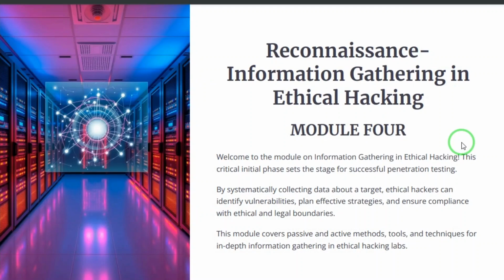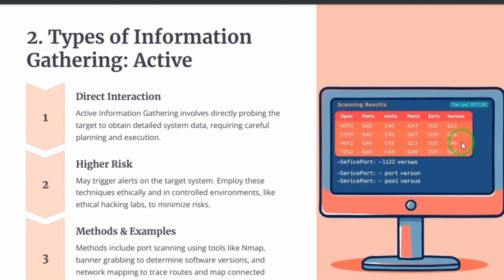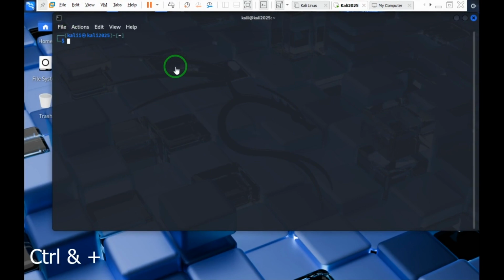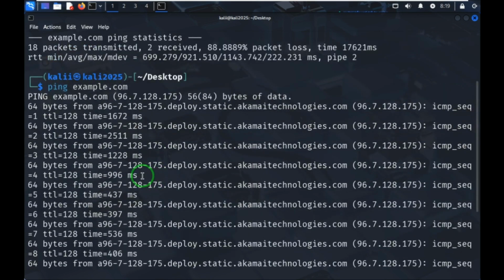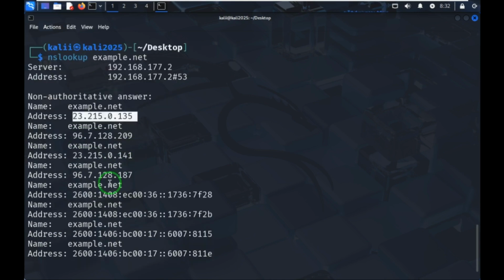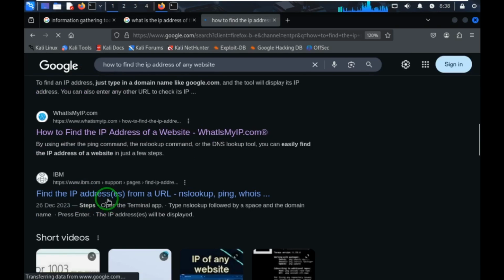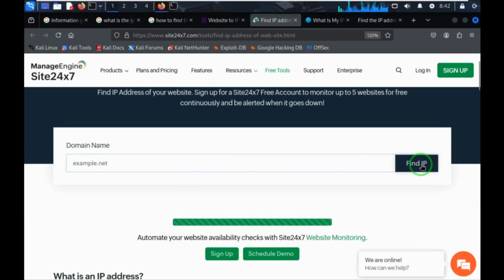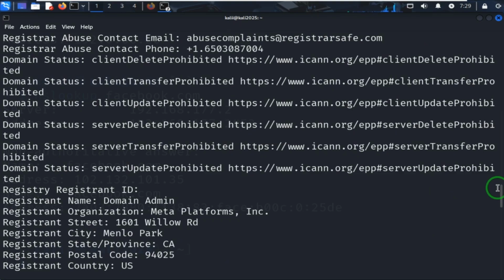How to use Ping, nslookup, WHOIS Tools for Information Gathering in Kali Linux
Want to become an ethical hacker? Start by mastering OSINT and Reconnaissance!

Ready to take your ethical hacking and cybersecurity skills to the next level?

In this video, I’ll show you how to use Ping, nslookup, and WHOIS commands in Kali Linux to gather critical information during the information gathering phase of penetration testing.

These are essential tools for anyone learning ethical hacking, preparing for CEH, OSCP, or diving into cybersecurity basics. Whether you're scanning IP addresses, looking up DNS records, or investigating domains, this tutorial is designed to give you real-world, hands-on experience.

🧠 What You’ll Learn:

How to use ping to test connectivity and discover live hosts

Using nslookup to resolve domain names and inspect DNS

Gathering domain registration data with whois

This is part of our ongoing Cybersecurity Tools & Kali Linux Tutorials Series.

💬 Leave a comment: Which tool do you find most useful?